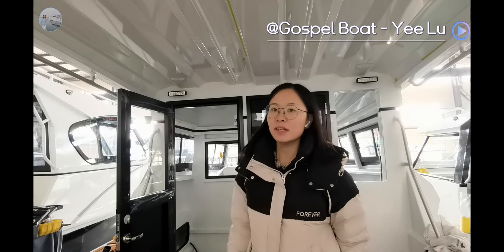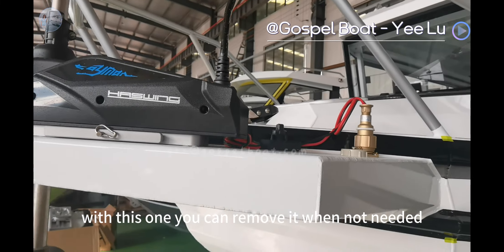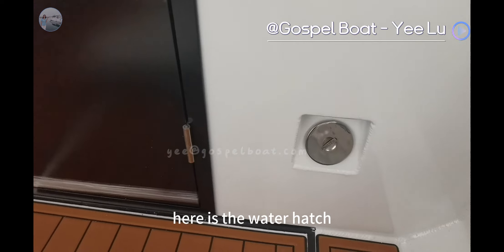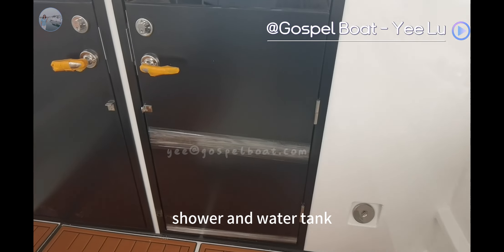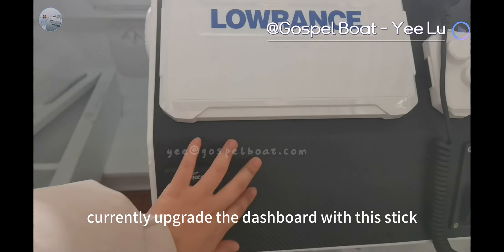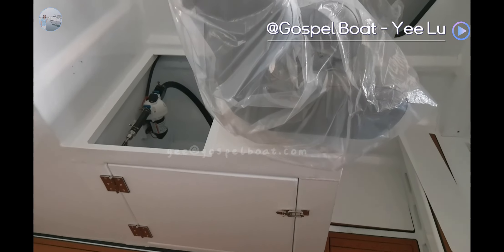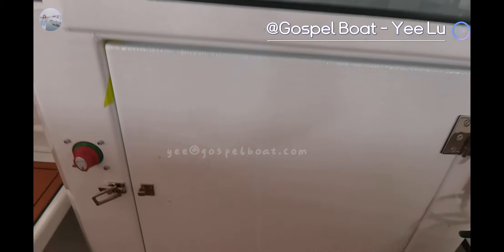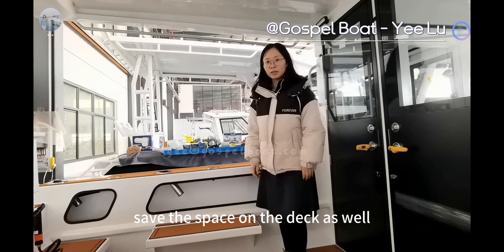Gospel Boat 7.5m Easy Craft Aluminum Fishing Boat for Sale Canada